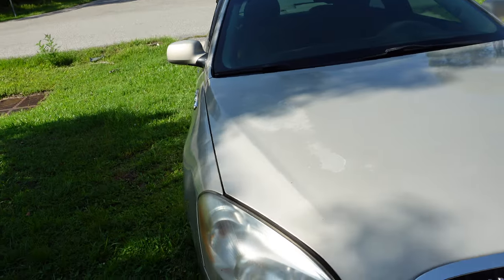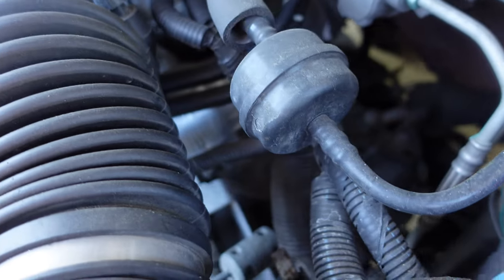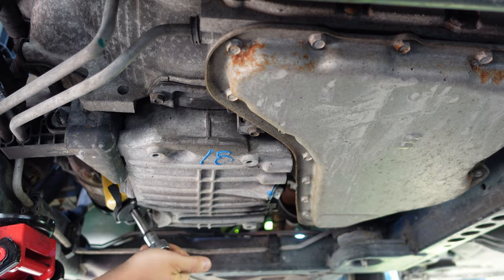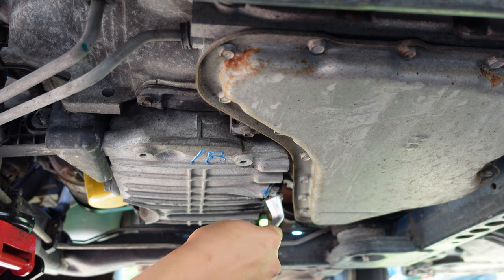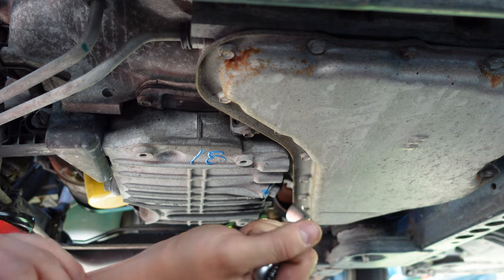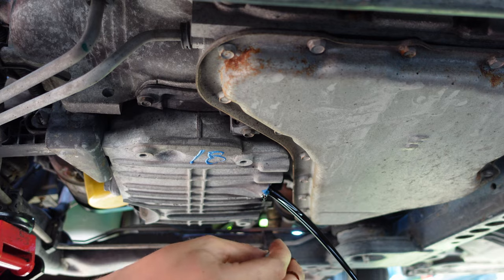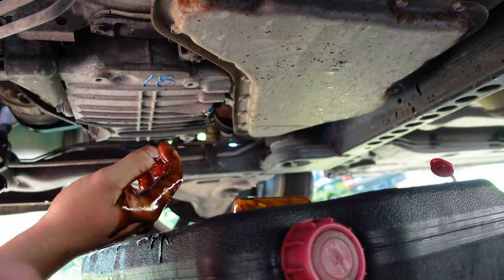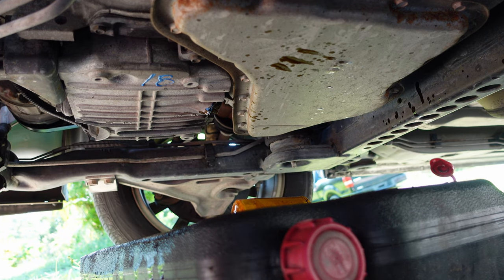Ultimate Guide to Changing Car Oil: Step-by-Step Tutorial*Buick Lucerne*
In this detailed video, ill cover every aspect of changing the oil in your Buick Lucerne. From preparing the necessary tools and materials to safely lifting your car, draining the old oil, removing and replacing the oil filter, and filling up with fresh, high-quality oil, If you found this tutorial helpful, please consider giving it a thumbs up and subscribing to my channel for more automotive DIY guides.